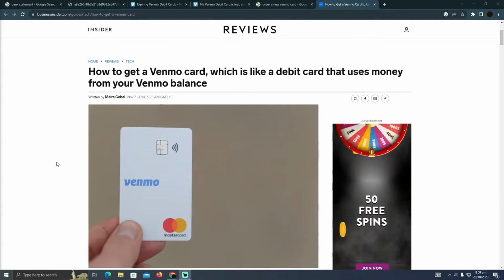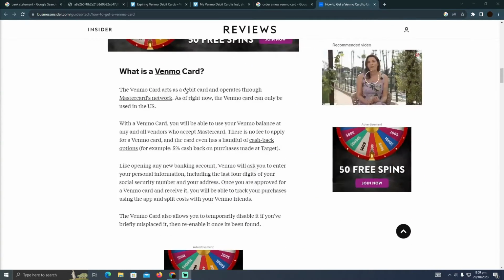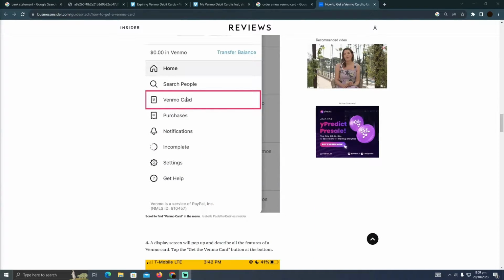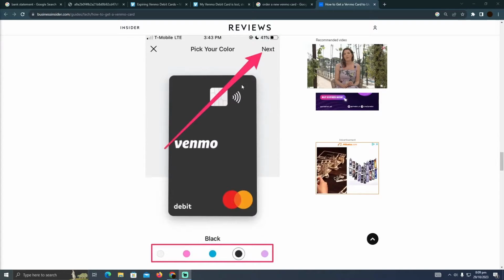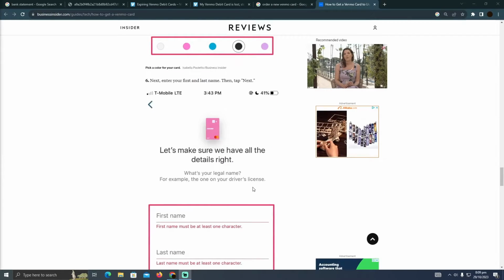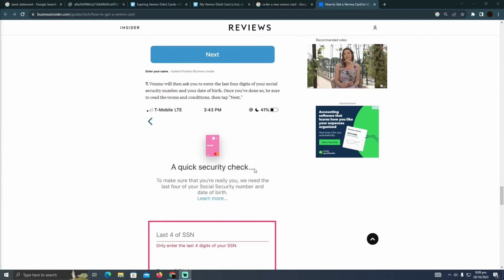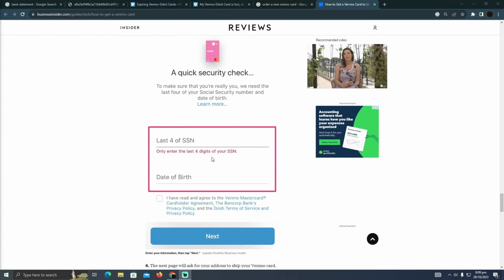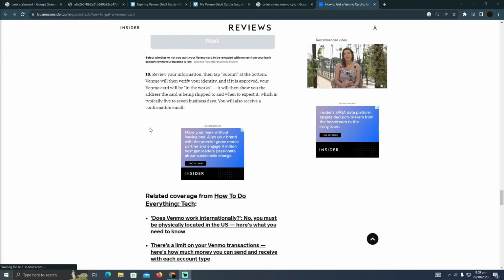HOW TO ORDER A NEW VENMO CARD 2023! (FULL GUIDE)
Welcome to our comprehensive guide on how to order a new Venmo card. If you've been wondering about the process or need a replacement, you've come to the right place. In this video, we'll walk you through the steps to get your hands on a new Venmo card hassle-free.

0:00 INTRO
0:04 TUTORIAL